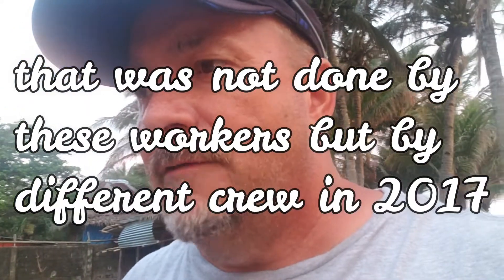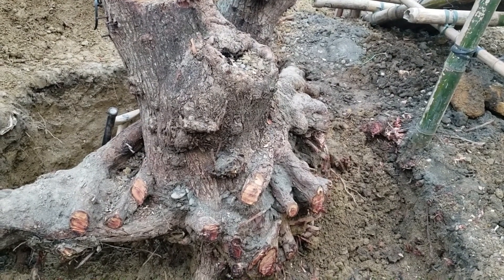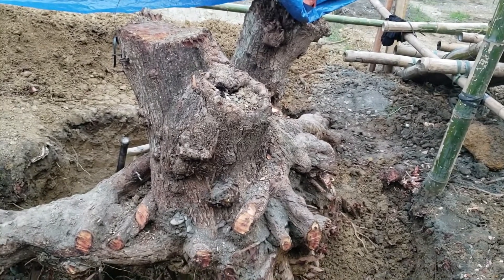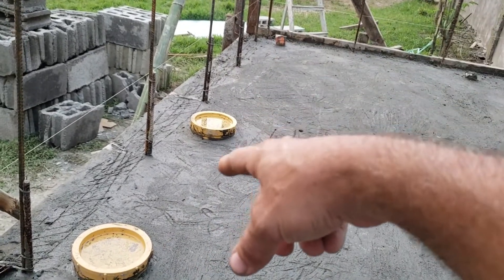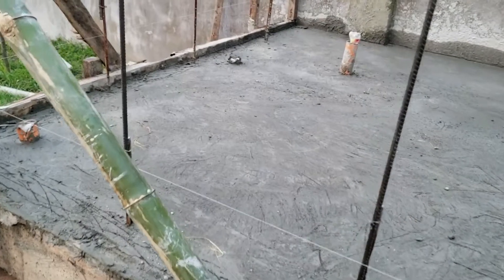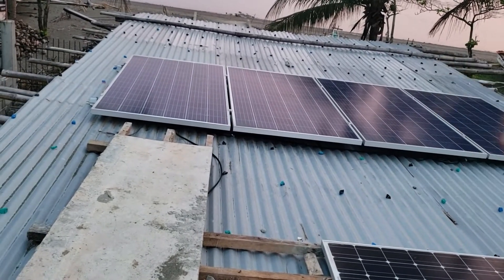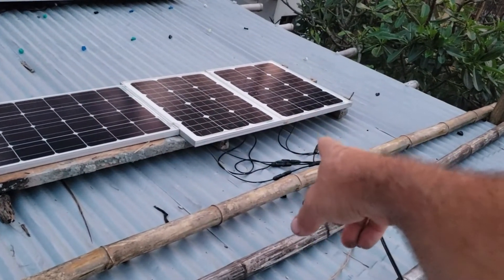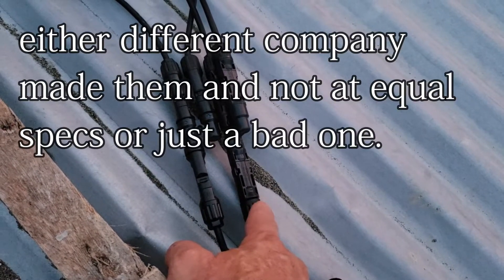Episode 36: SOLAR CONFIGURATION Things are LOOKING UP on Build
Episode 36: SOLAR CONFIGURATION and things on our build are looking up! Today we discuss a solar panel power failure and the cause. We touch on configuring panels in series and parallel to meet your inverters specifications. Also we talk on not operating your system to maximum loads in charging and output to avoid premature failure. We cover the progress on the outdoor  bathroom   laundry room as well as other progress in the OFF GRID beach home build. Things are looking bright and the weather is clear.  James and Melinda